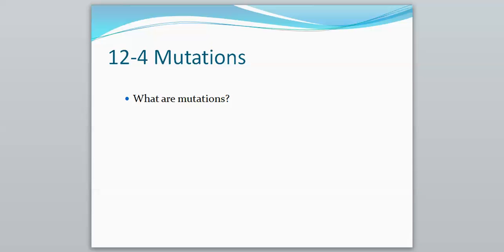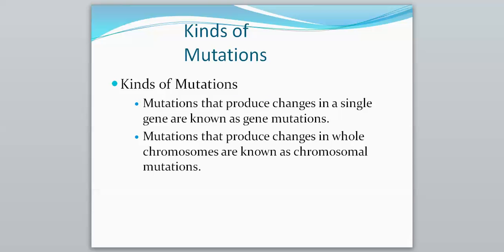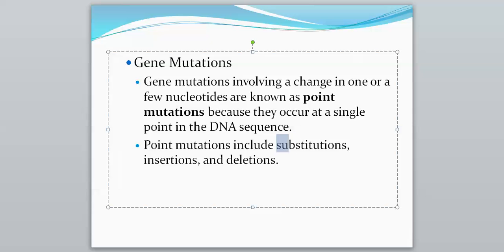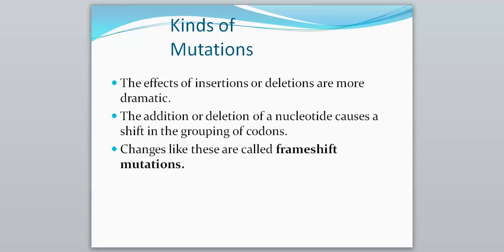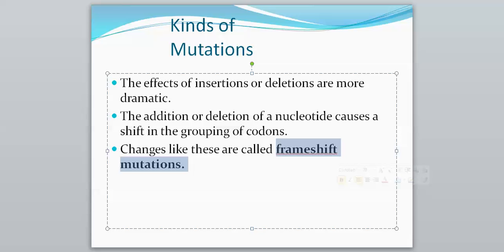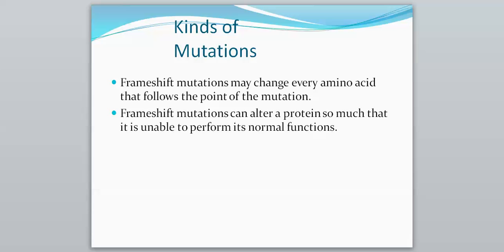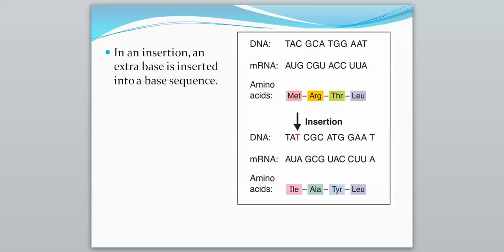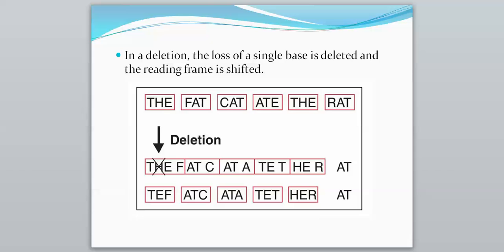12 - 4 Mutations (Part 1)